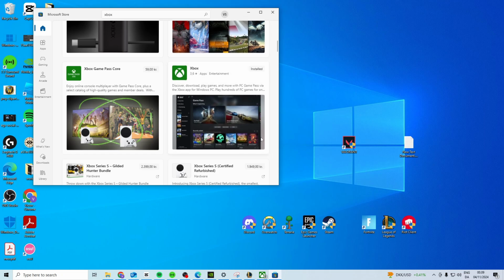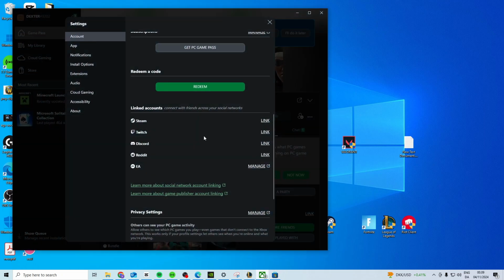How To Redeem Xbox Game Pass & Gift Card Codes On PC - Full Tutorial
In this video I'll show you how to easy and fast redeem XBOX codes on your pc & laptop. The method is very simple and clearly described in the video. Follow all of the steps & see how to redeem codes and game pass on PC